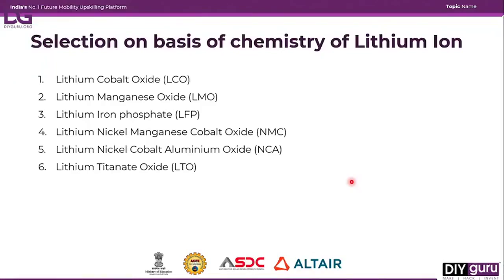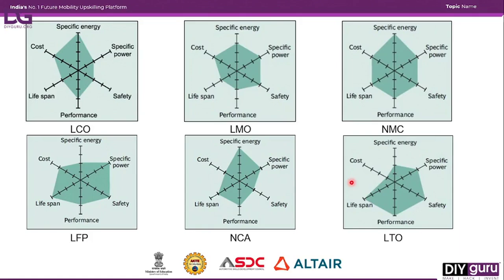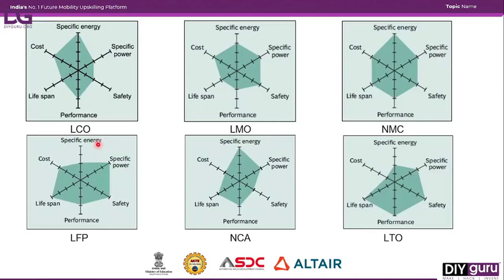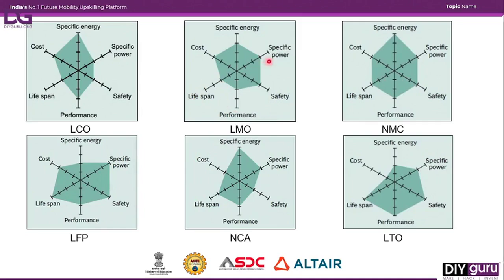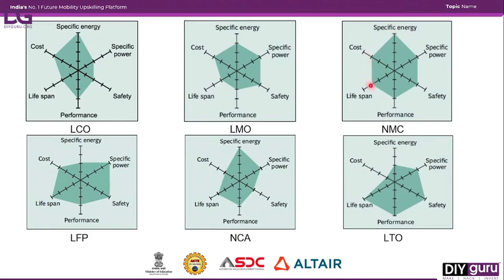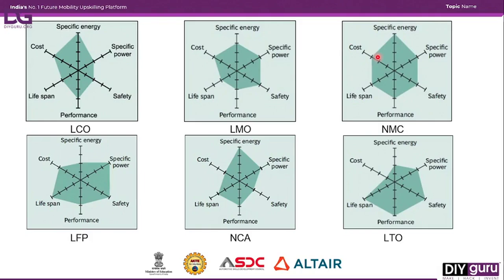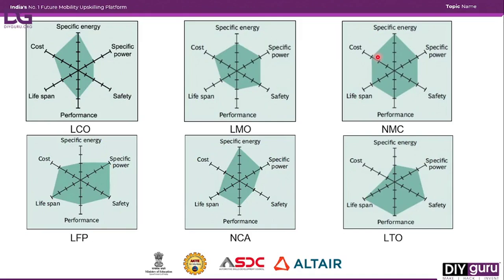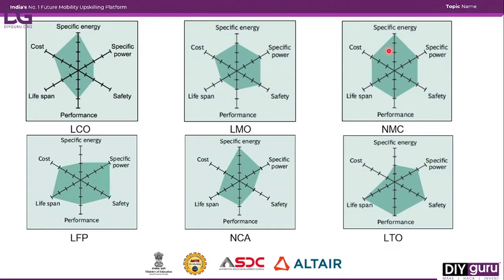Lithium Ion Chemistry | BMS | Electric Vehicle Battery Pack Modelling & Design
Electric Vehicle Battery Pack Modelling Course (including Project-based 1-month Internship program)